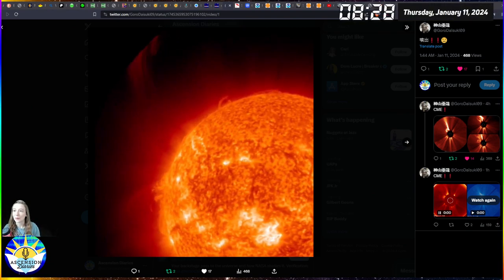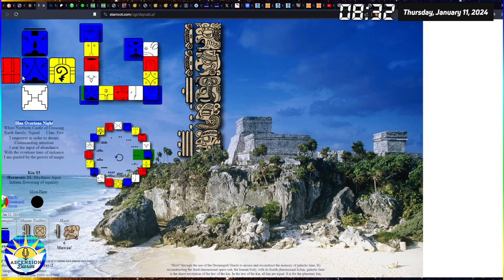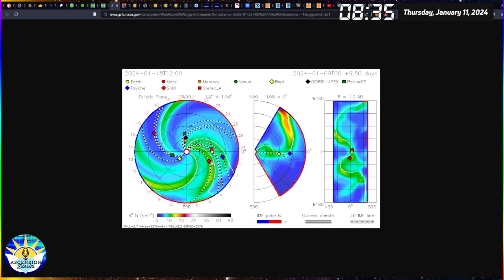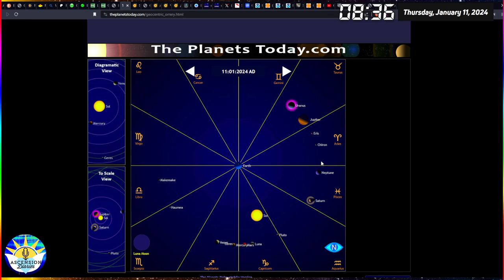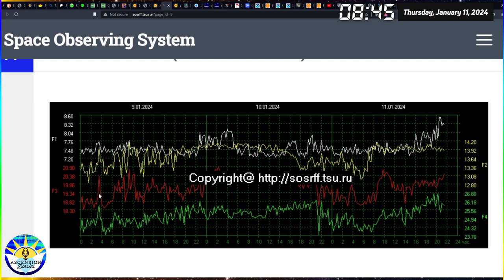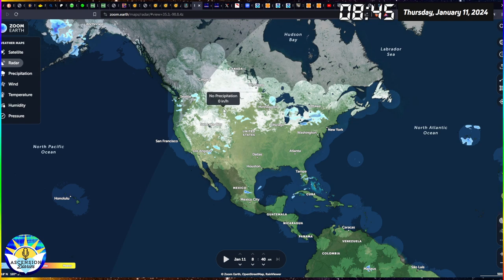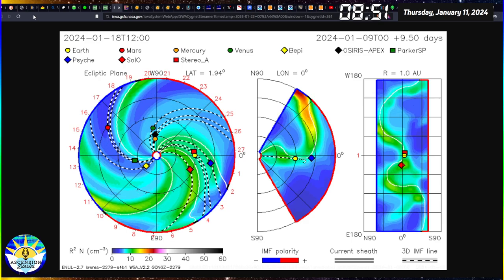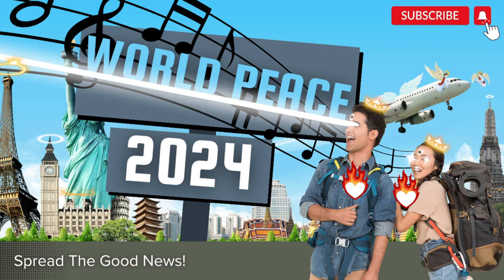6.4 Afghanistan, Big Solar Filament, Earth Resonates a Cross?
Afghanistan Earthquake during solar prominence ejections and Earth/Schumann resonance activity. Solar energy seems to favor the direction of Saturn at this time and the New Moon in Capricorn asks us to get our bones oriented for new and fruitful beginnings. The cold has arrived in the North but they're all booking vacations to warmer and safer spots. Spread the good news of truth and justice. Beam with authentic good vibes and join my chatroom for help during these radiant moments on Earth. Much love, your friend Alexis of @ascensiondiaries
Ask for any help you're needing and please leave testimony in the comments!